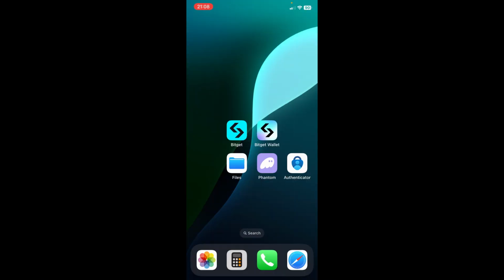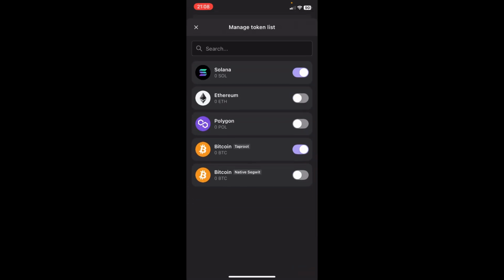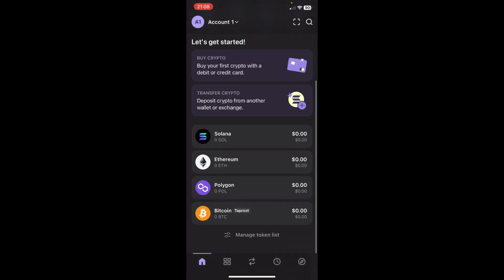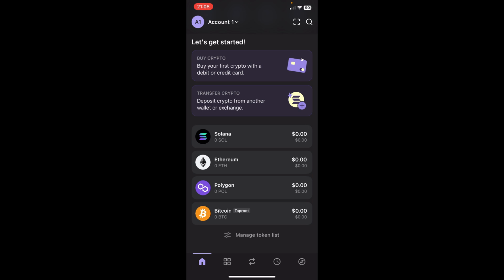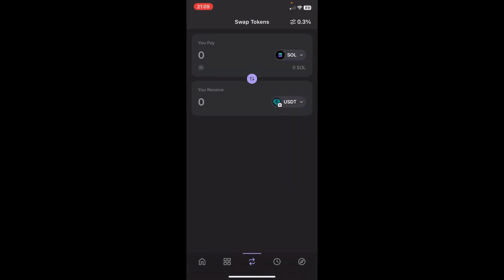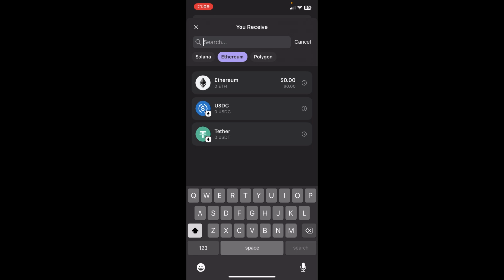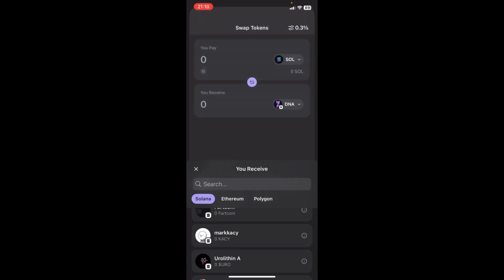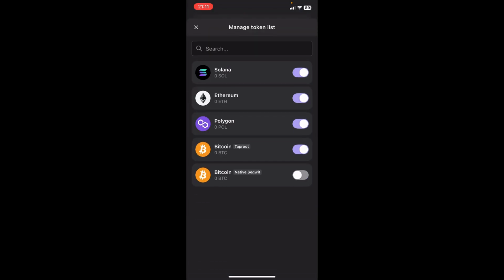How to Add Token on Phantom Wallet (Step-by-Step)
How to Add Token on Phantom Wallet
Learn how to add tokens to your Phantom Wallet in just a few steps. This video explains how to search for tokens, manually input token addresses, and manage your assets effectively. Perfect for anyone looking to expand and organize their crypto portfolio on Phantom Wallet.